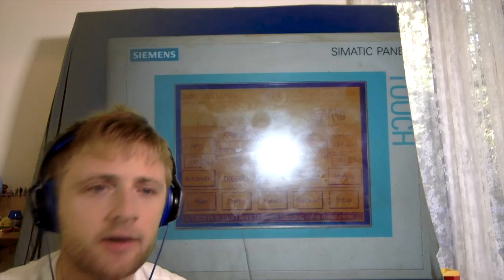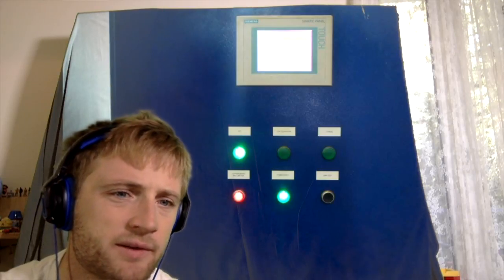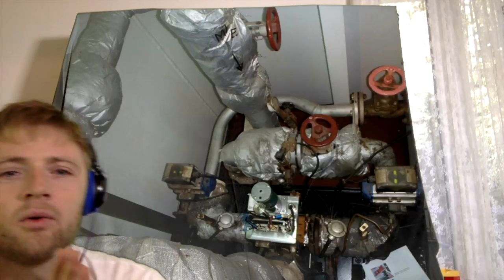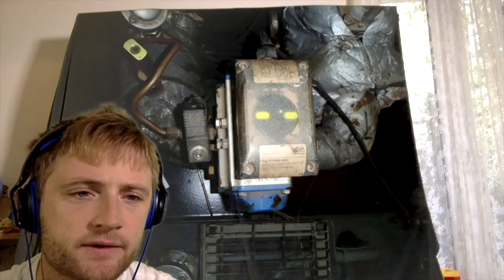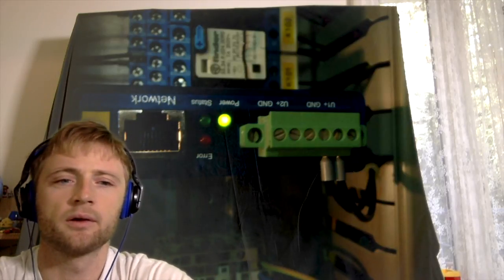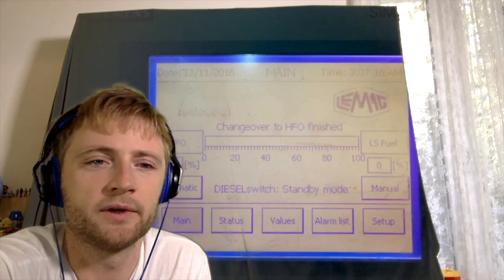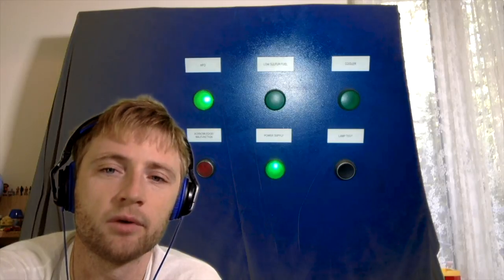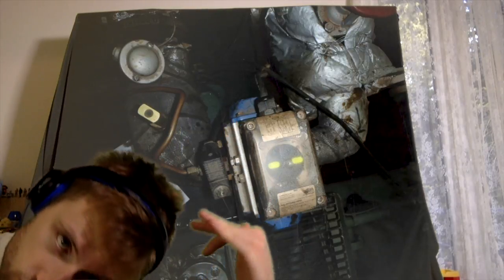Diesel Switch what is it .